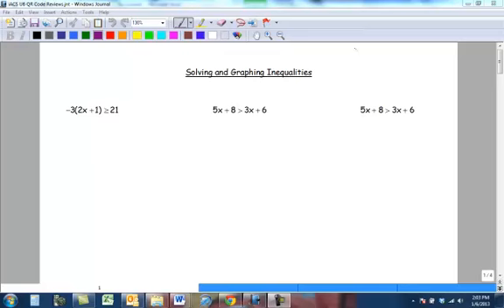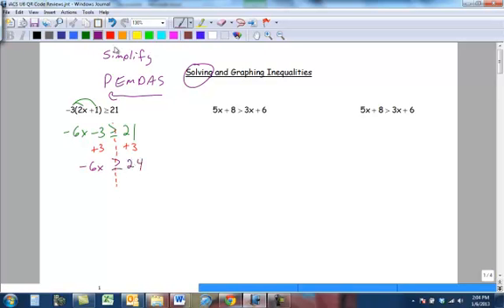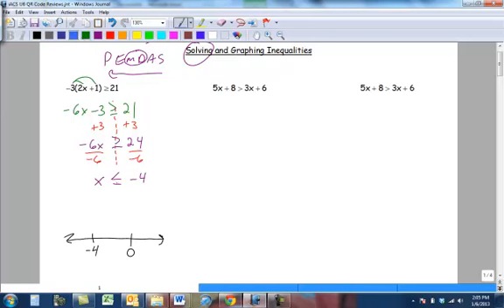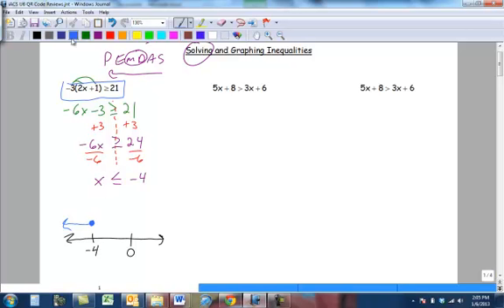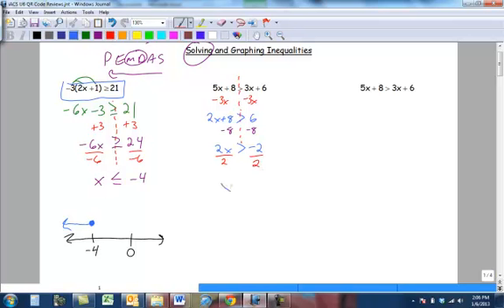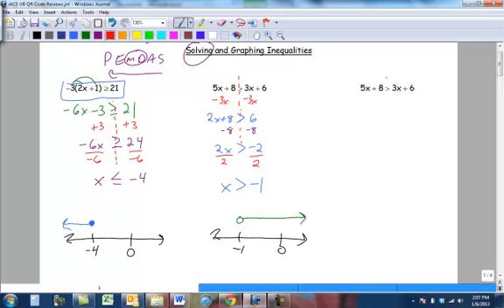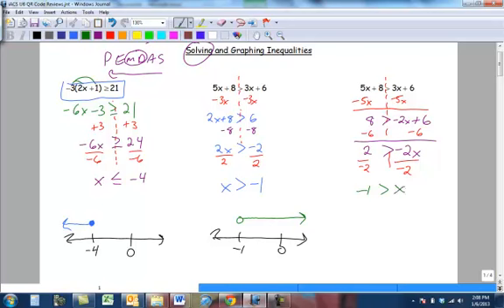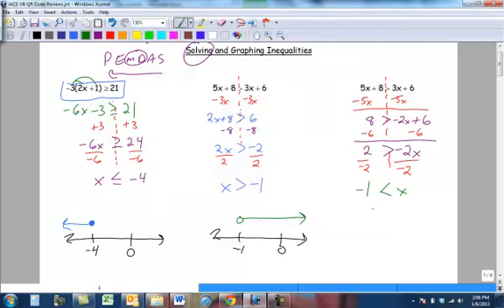iACS U6 Solve Graph Inequalities